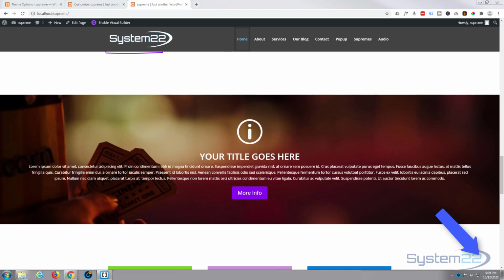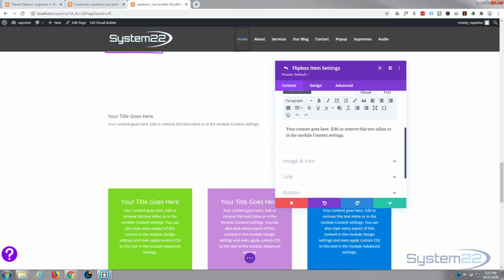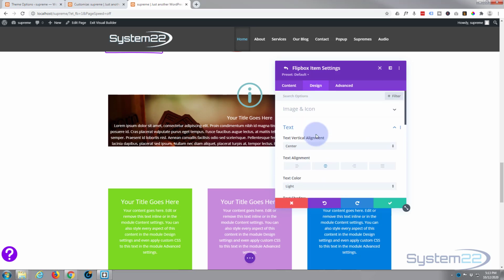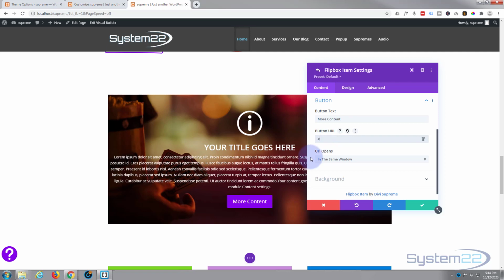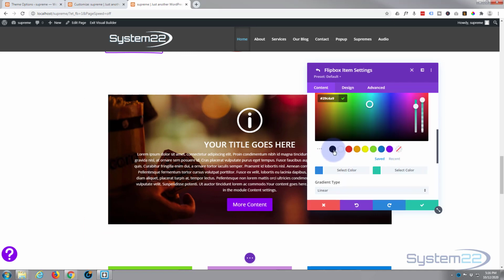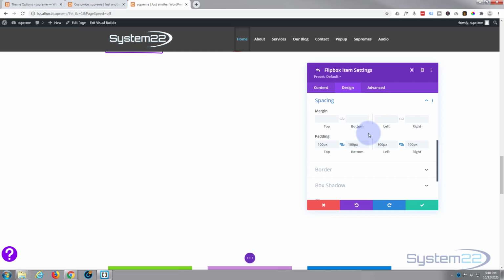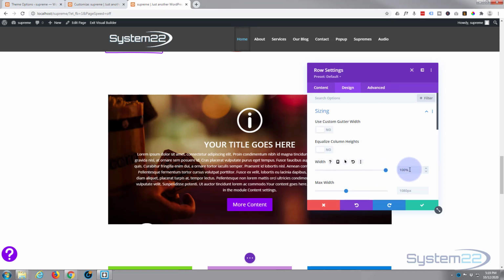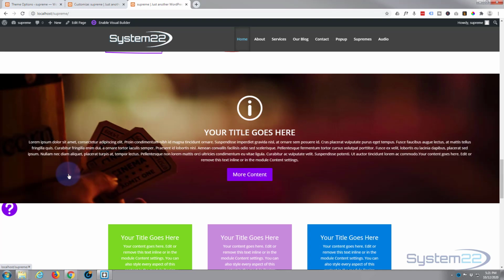Divi Supreme Modules Flip Section On Click 👍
Divi Supreme Modules Flip Section On Click. We are going to be using the Divi Supreme Modules Plugin to create some great effects in this series of videos.